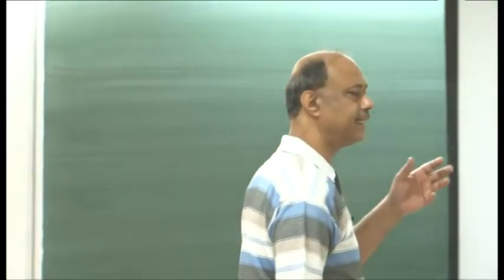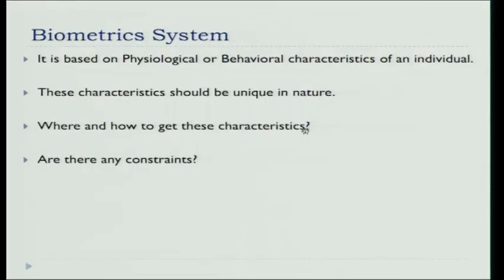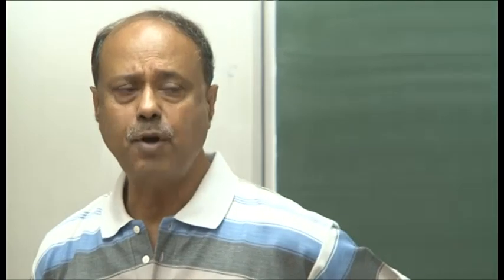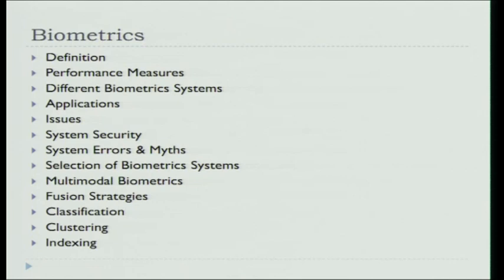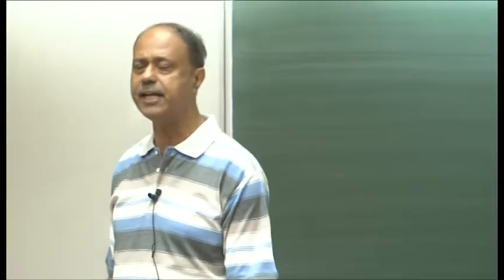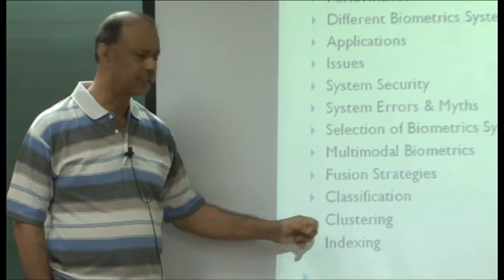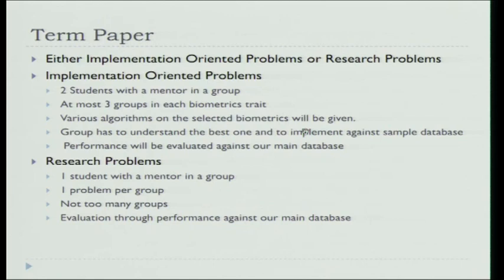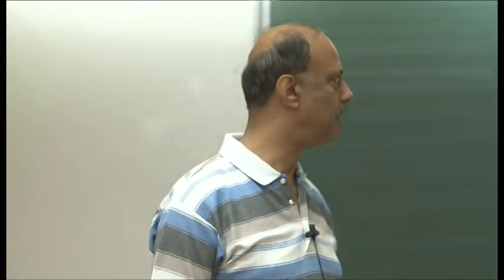Mod-01 Lec-01 Lecture-01 Biometrics